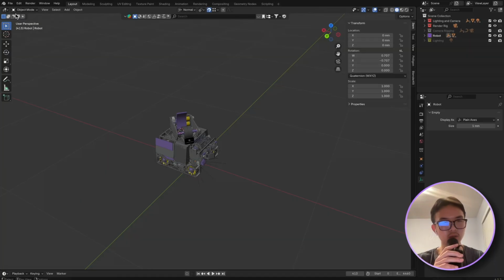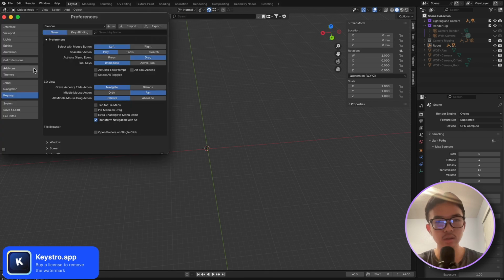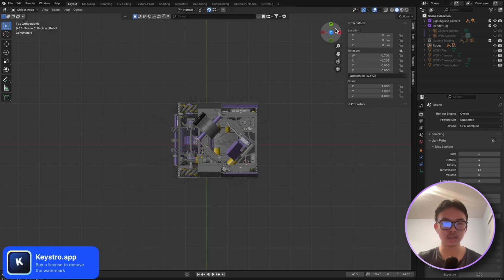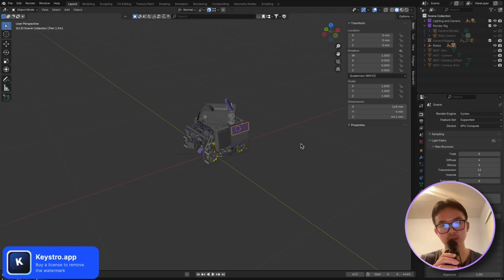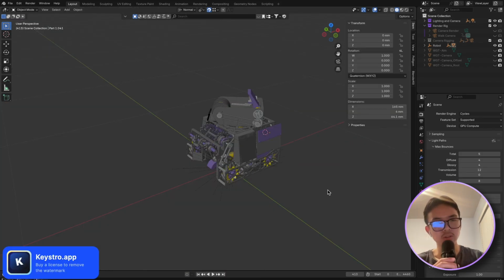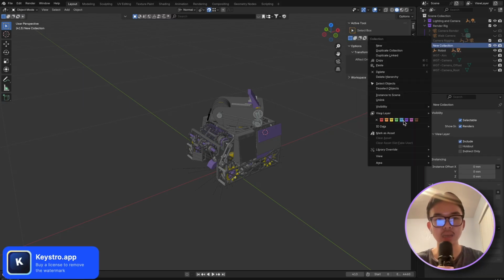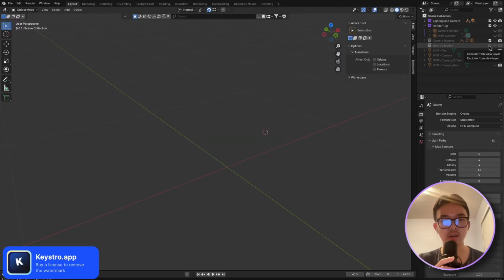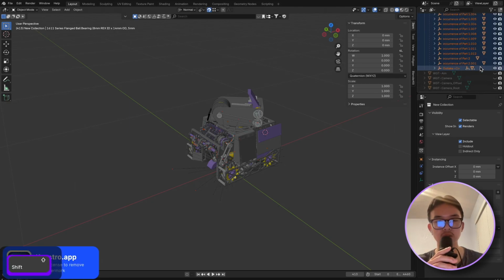TerraBlend - FTC Blender Animation Tutorial - Episode 2 (Navigation/Organization)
Credit: Jordan N.

Timestamps:
0:00 Intro
0:10 Recover Auto Saves
0:35 Keymap
0:48 Pan
1:01 Orbit
1:22 Zoom
1:31 Axis
1:38 Fly to Selected Object
1:45 Delete Object
1:49 Revert/Undo
2:02 New Collection
2:18 Rename Collection
2:24 Color Collection
2:30 My Color Key
2:36 Move to Collection
2:51 View Layer
2:57 Collapse/Expand
3:07 Viewport Visibility
3:16 Render Visibility
3:28 Outro
3:50 Next Video